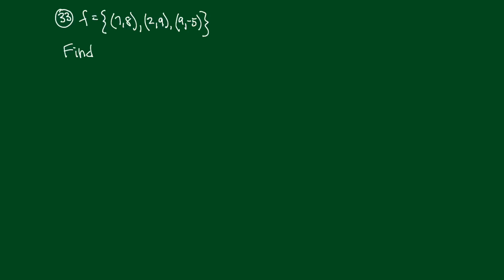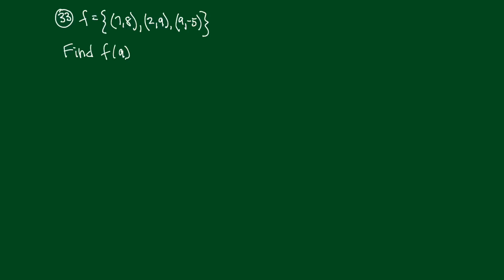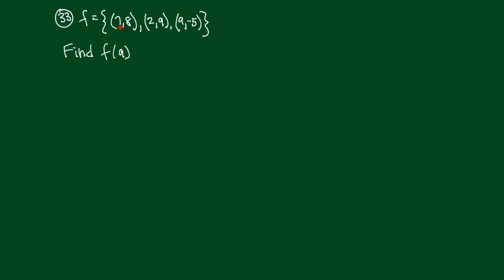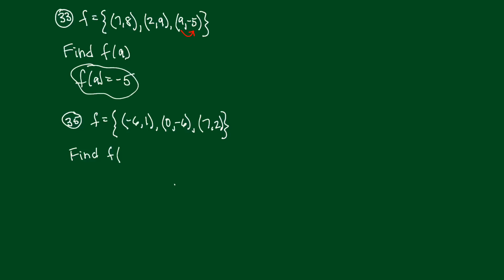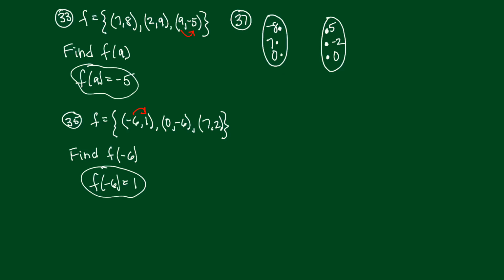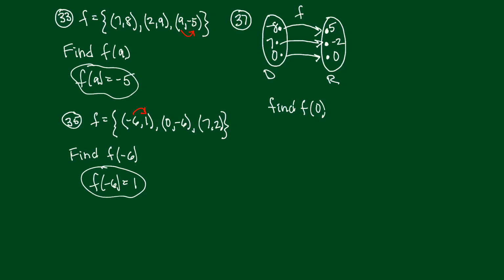Section 9.2 - Problems 33, 35, 37